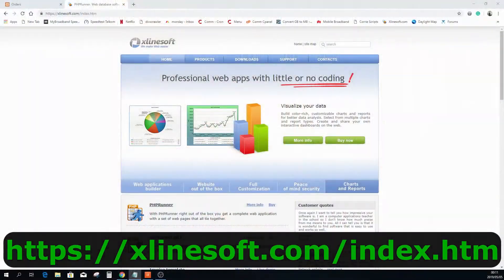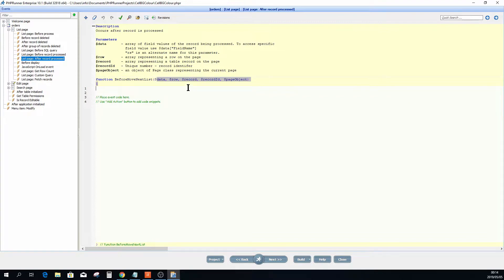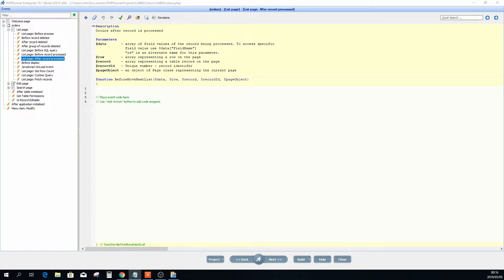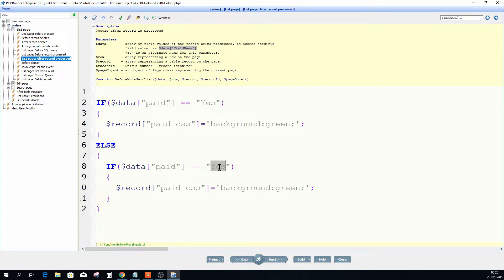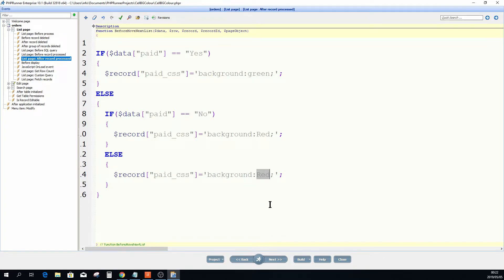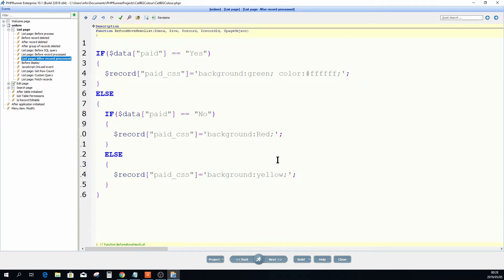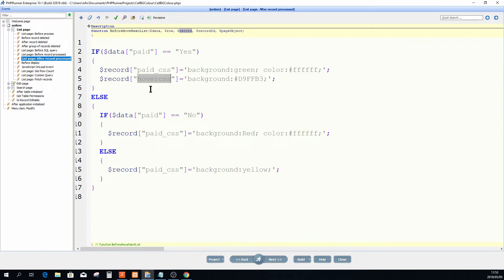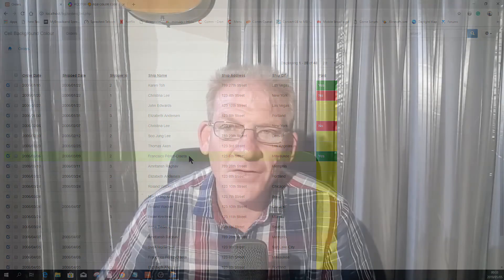PHP Runner V10 Cell Background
Changing the Cell Background according to the cell value